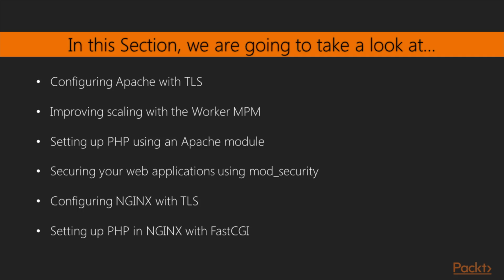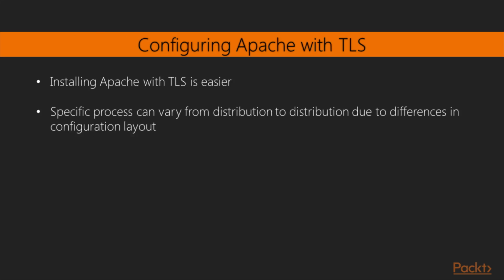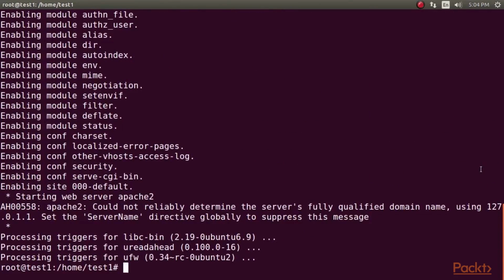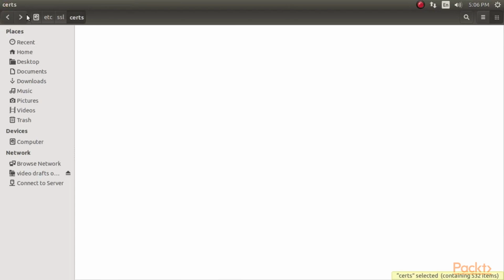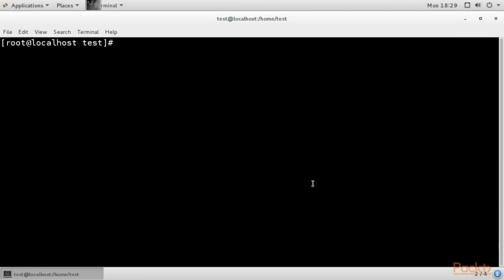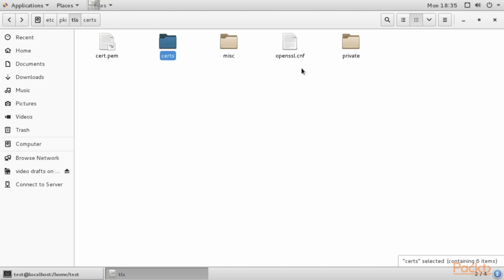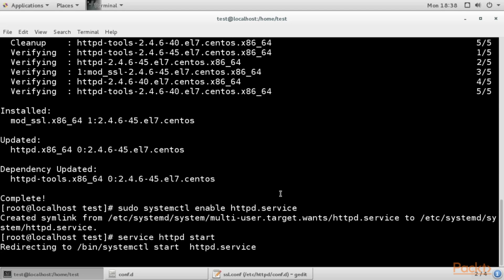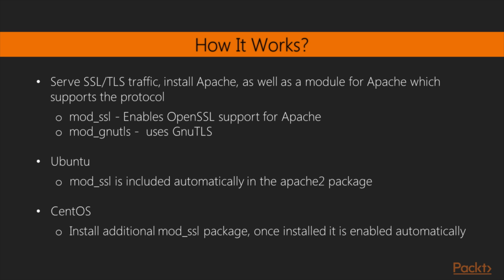Linux Networking Solutions - Part 1 : Configuring Apache with TLS | packtpub.com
Installing Apache with TLS is easier than ever, although the specific process can vary from distribution to distribution due to differences in configuration layout.
• Install the package
• Enable the SSL modules and stock SSL configuration
• Add the appropriate SSL certs to the machine